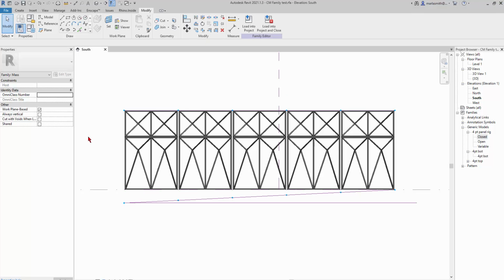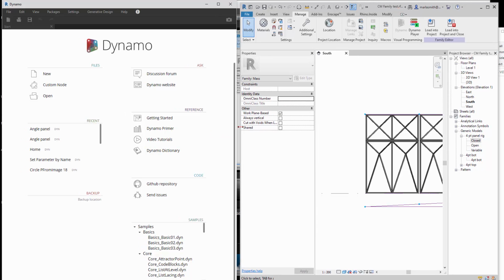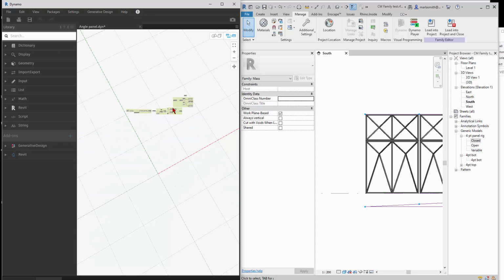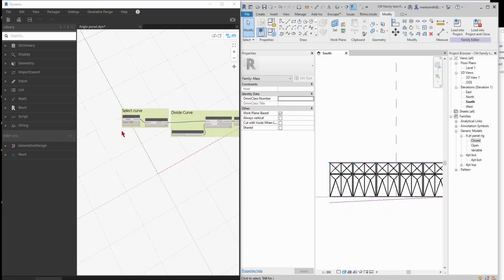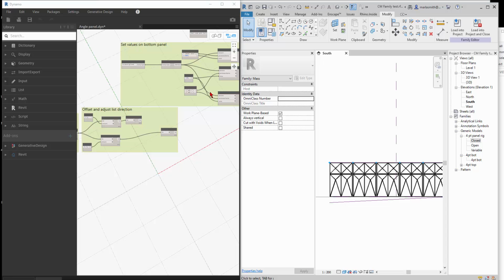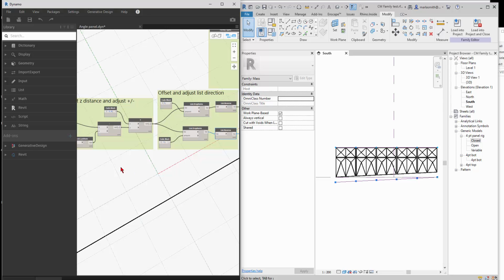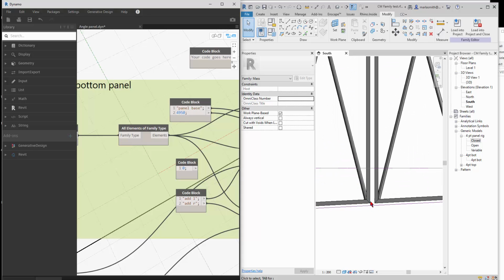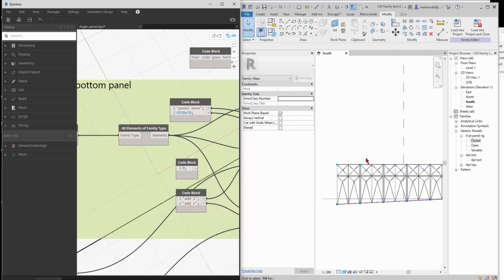Revit Adaptive Panel Double Rotating Dynamo Adjustment